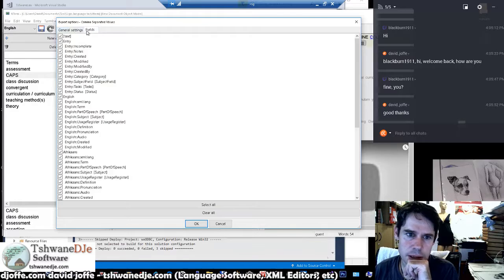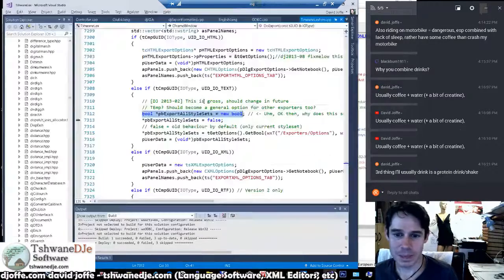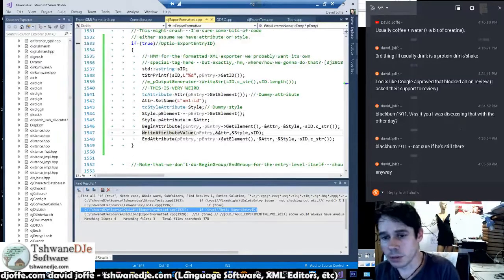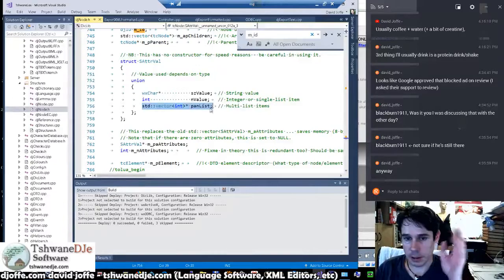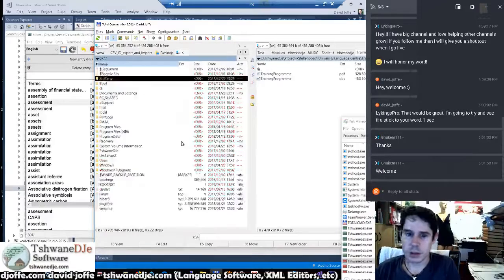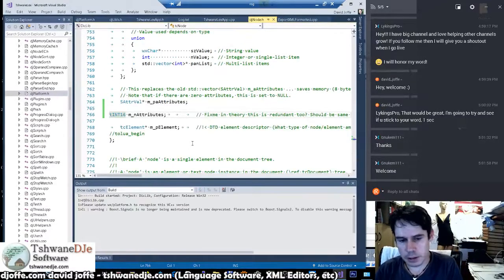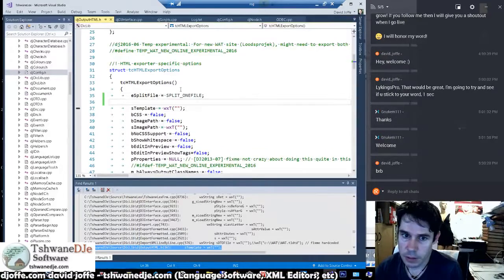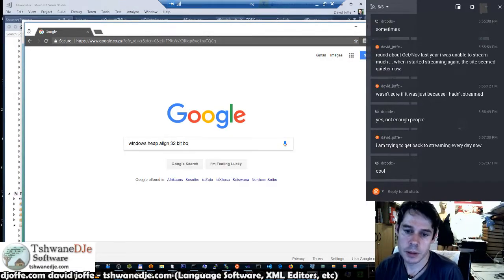Live programming - Miscellaneous 28 Jan 2018